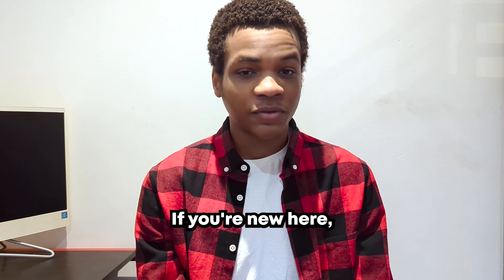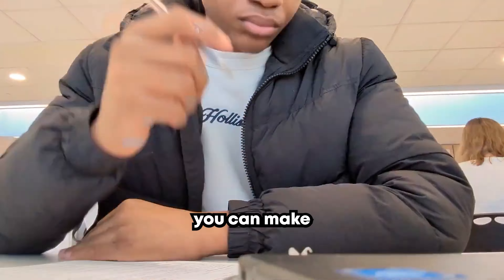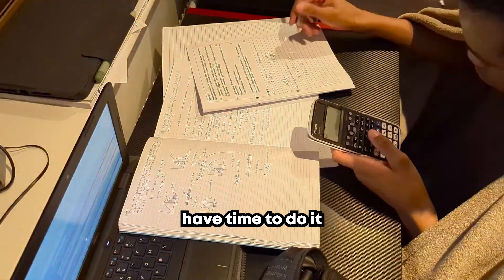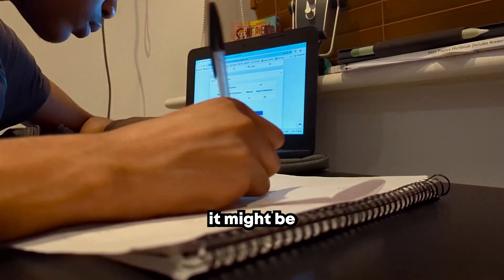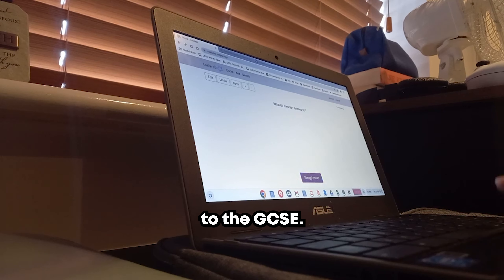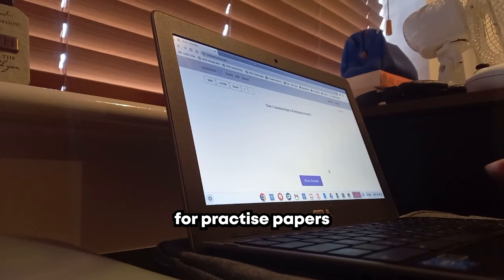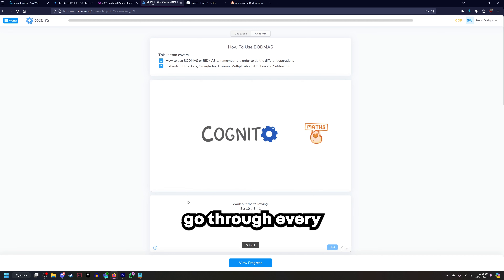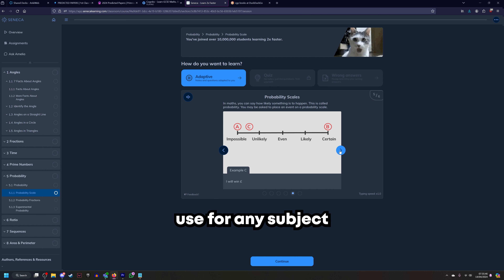ONE MONTH LEFT UNTIL GCSE's | What to do now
There's only one month left for you guys, so I'm giving you some do's and don'ts for your revision up until then.

Editor supreme - @TurboKnight1